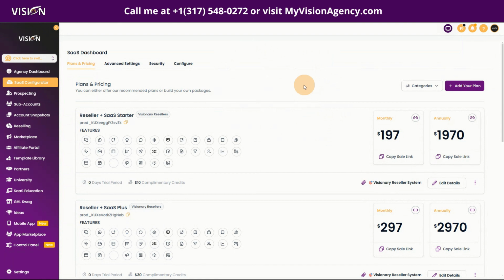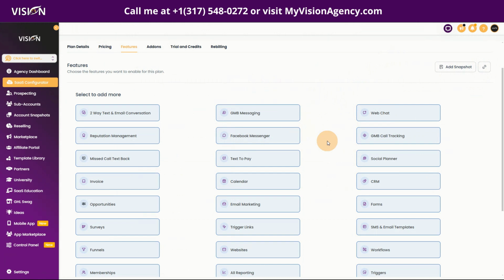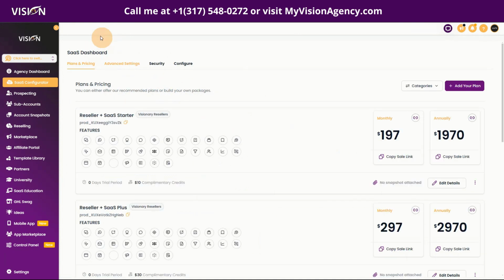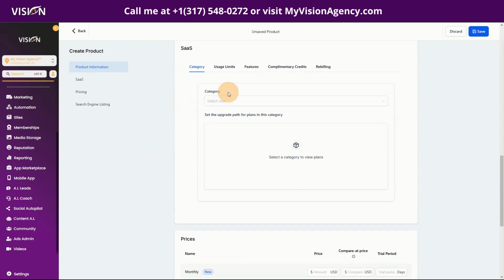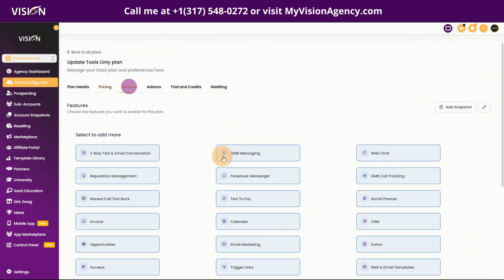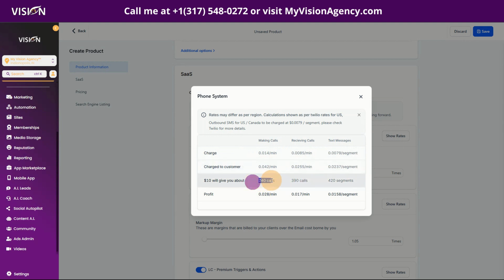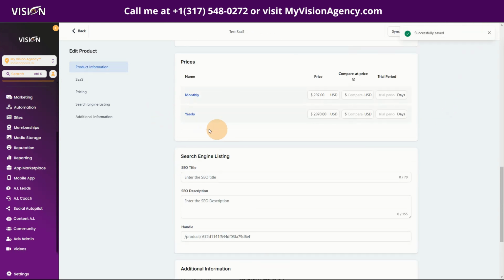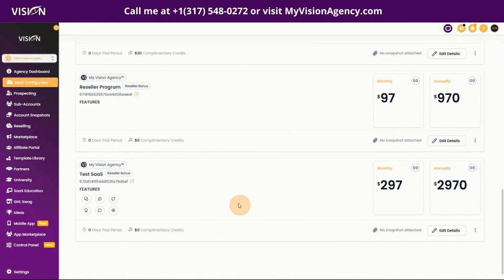Create SaaS Plans in HighLevel (New Feature)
Create SaaS plans in HighLevel.

HighLevel just made it so much easier to create SaaS plans. In this training, I show you the new way to build them right inside the product area, just like any other product you sell.

I start by showing you the old way. You had to create a plan, then copy a price ID and import it into the sub account you were managing. It took extra steps and extra time.

Now you can skip all of that. You connect your sub account's Stripe account to your agency once. After that, you can create any product and turn it into a SaaS plan with one toggle. You choose your user limits, contact limits, features, and a snapshot to load into the account. You can even add custom values and custom menus so your customers get everything set up automatically when they buy.

I also walk through categories. Putting plans in the same category lets your customers upgrade or downgrade between tiers without seeing every plan in your account. Then I cover complimentary credits, rebilling rates, and how to mark up things like phone minutes, text segments, and other tools inside your HighLevel agency. You pick your own markup, so you control your profit.

Once everything is set, you add your monthly and yearly pricing. You can use this new SaaS plan on a payment link, an invoice, or right on your website. As soon as someone buys, HighLevel automatically creates their account, sets their permissions, and gives them access to everything you configured.

If you manage a SaaS or agency plan inside HighLevel, this new setup will save you a lot of time.

⏱️ Chapters:
00:00 The New Way to Create SaaS Plans
01:21 Adding Snapshots and Extra Plans
04:04 Connecting Your Payment Processor
08:08 Setting User Limits and Credits
10:11 Marking Up Plans for Profit
13:36 Adding the Plan to an Order Form

💬 Drop a comment: Have you tried creating a SaaS plan inside HighLevel's product area yet?